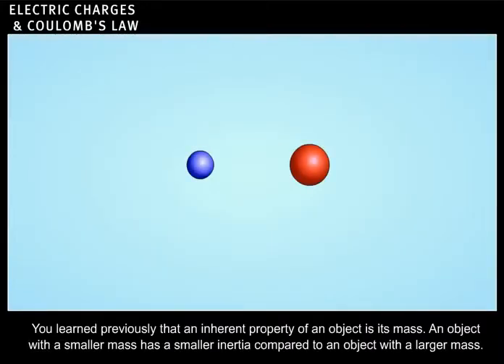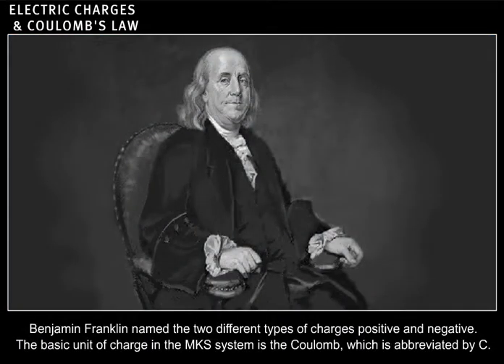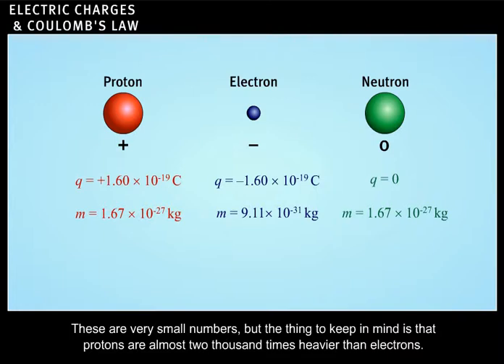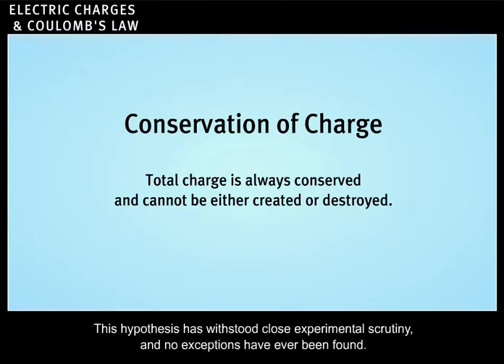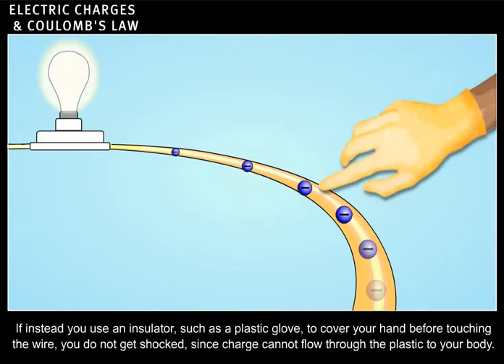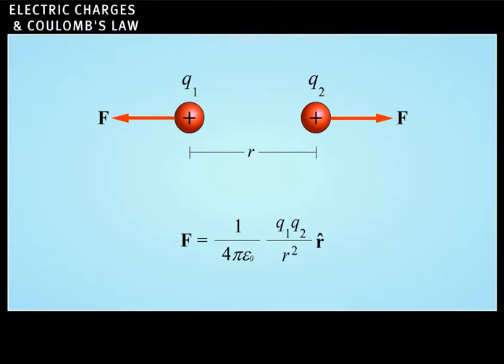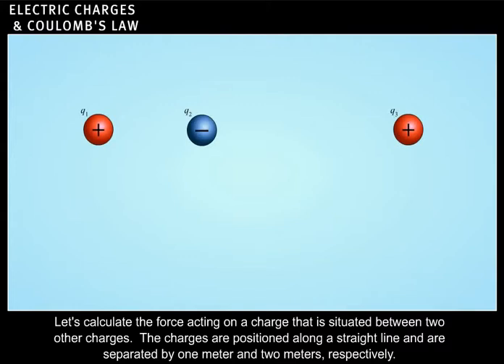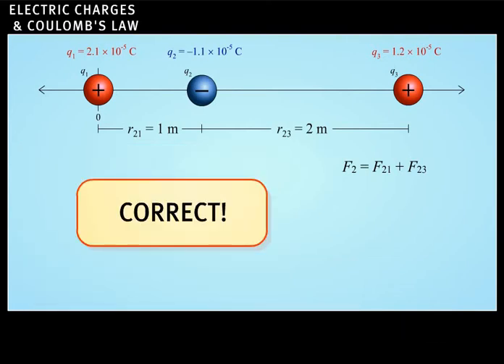Interactive Electric Charges & Coulomb's Law